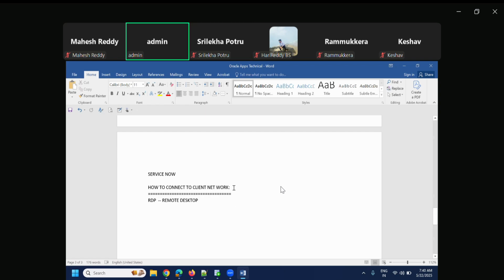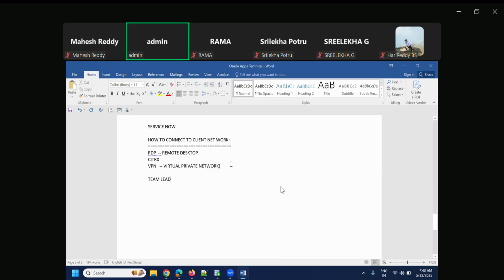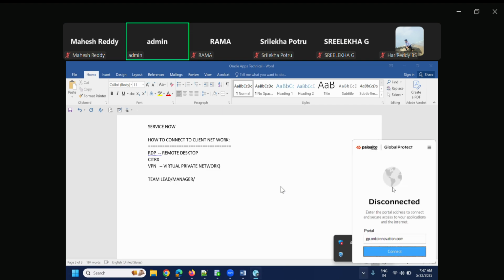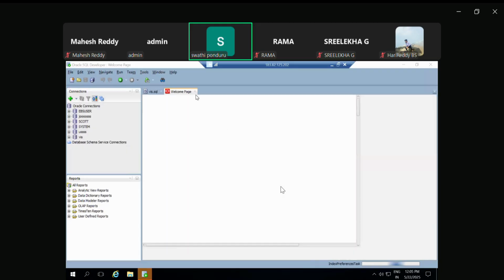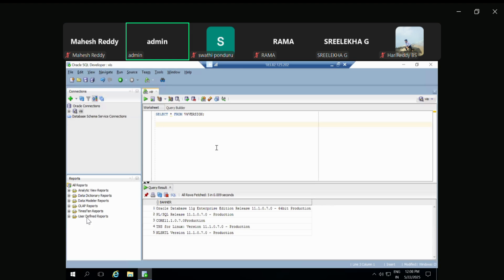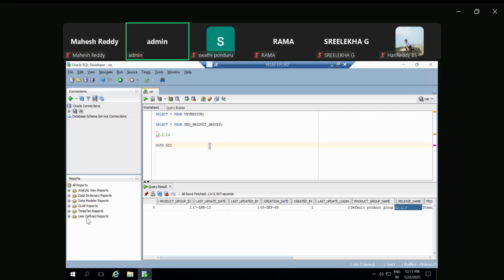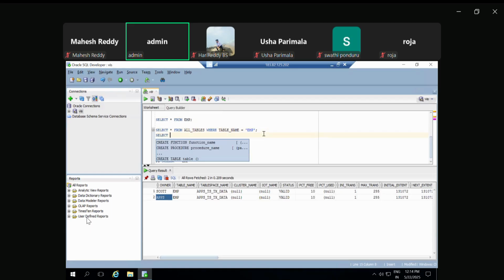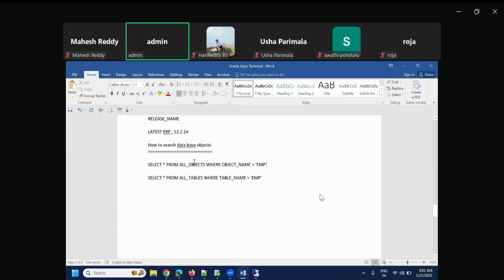Apps Day02 2